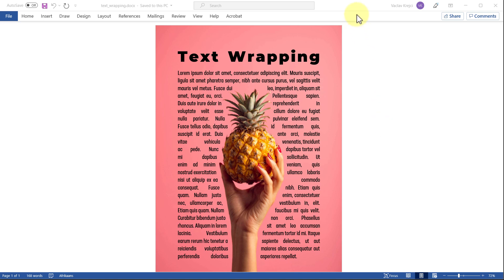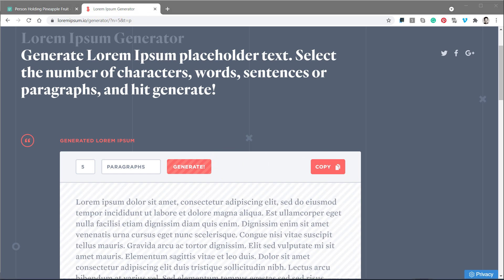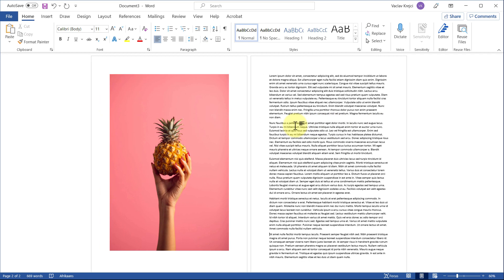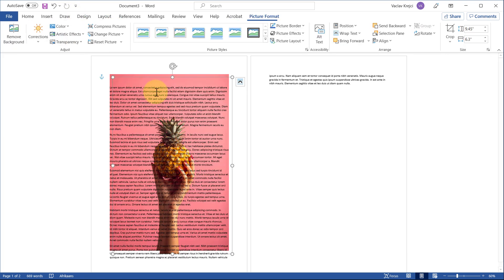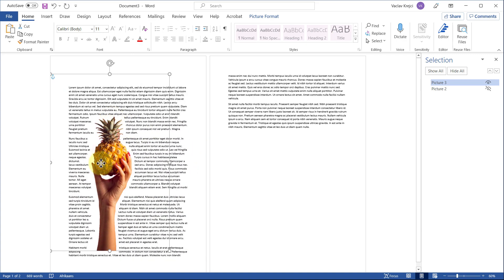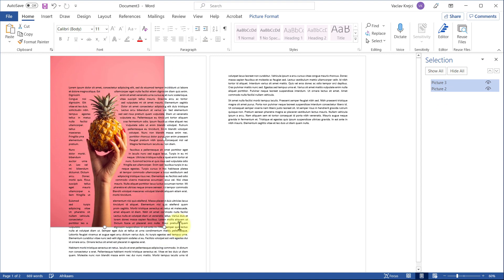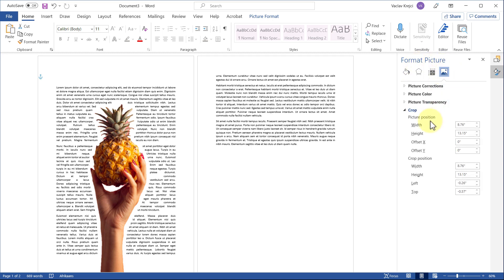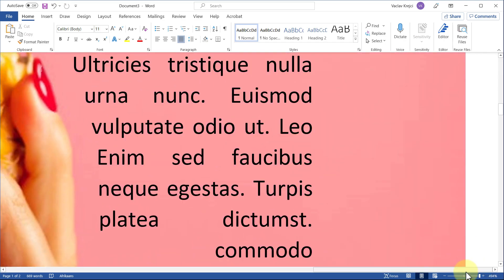Text Wrap in Microsoft Word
Learn how to apply text wrapping in Microsoft Word. Easy to follow tutorial for beginners.